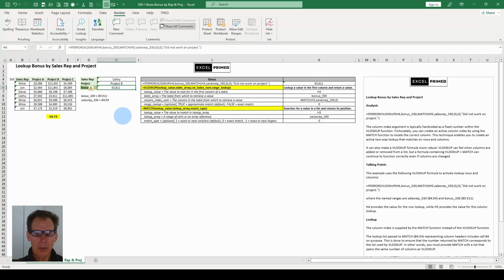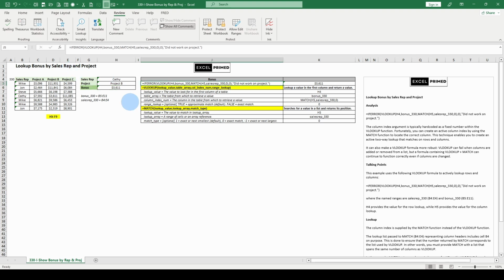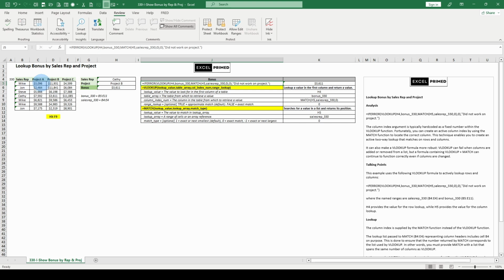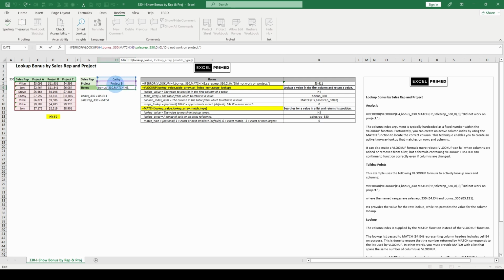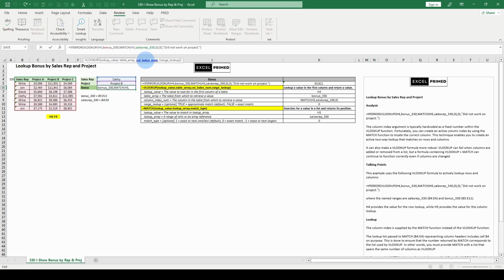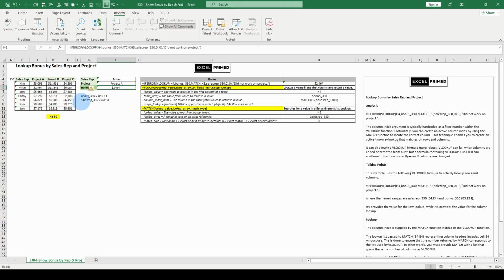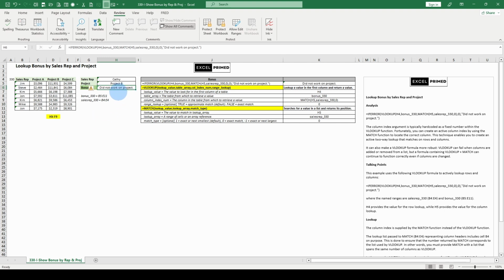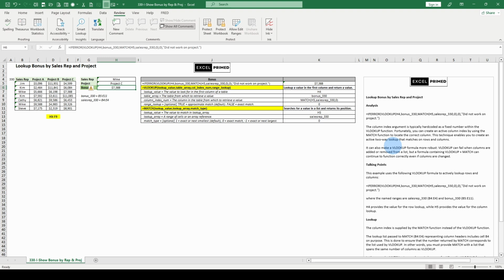Find Exact Bonuses Without Manual Lookup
Tired of your bonus formulas breaking when data shifts? Learn how to build dynamic bonus lookup systems that adapt instantly—even when columns move.

This Excel video teaches you how to find bonuses for sales representatives based on their performance and the projects they worked on.

You'll learn a clever technique using functions like VLOOKUP and MATCH to easily retrieve bonus information. Instead of just using a fixed number for the column of data you want to extract, you'll learn how to dynamically determine the column using the MATCH function. This ensures your lookup remains accurate even if columns are added or removed.

The video explains how to set up this active lookup method step by step, allowing you to match both rows and columns effectively.

By the end, you'll be able to use this technique to quickly and reliably find bonuses for different sales reps and projects, adapting to changes in your data without breaking your formulas.